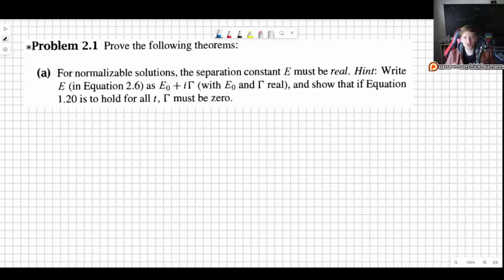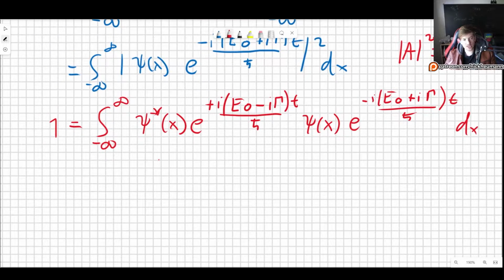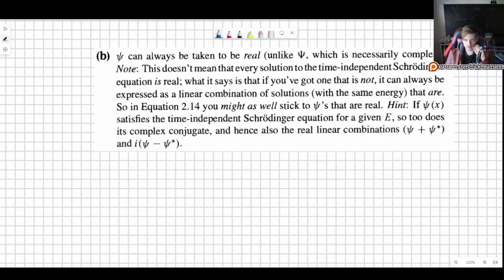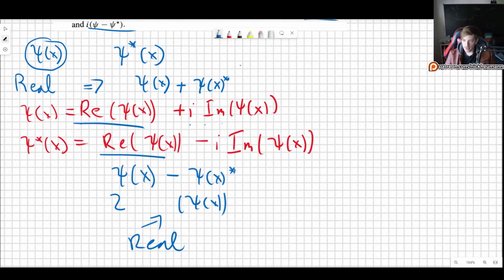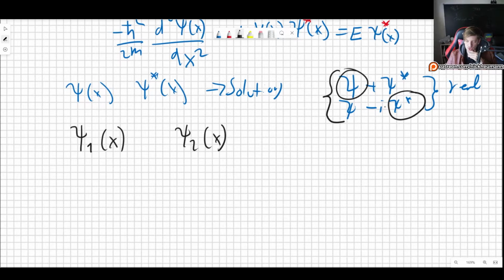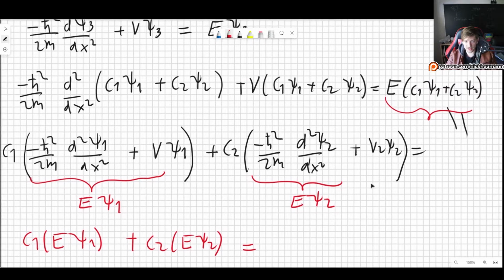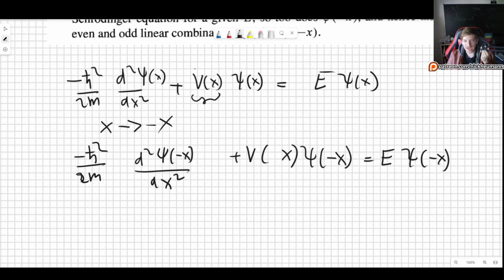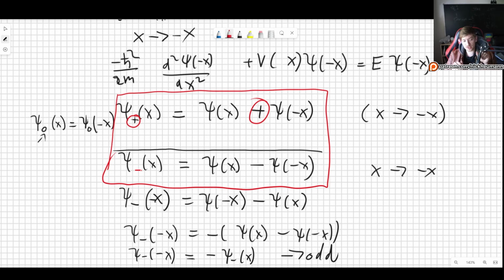Griffiths QM 2.1 (3rd ed) Solution: Proving Three Important Theorems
In this video I will solve problem 2.1 as it appears in the thrid edition of griffiths introduction to quantum mechanics. The problem states:
Prove the following theorems:
a) For normalizable solutions, the separation constant E must be real.
b) the wavefunction psi can always be taken to be real
c)If the potential V(x) is an even function, then psi can always be taken to be either even or odd.

00:00 Introducing the problem
00:33 Proving a)
06:15 Proving b)
17:18 Proving c)
23:01 Please Check out my patreon!